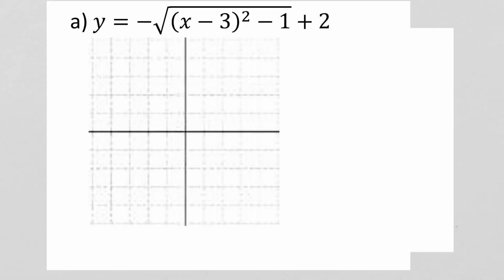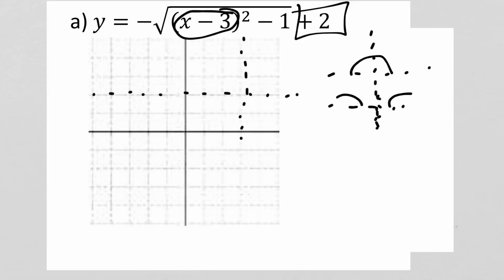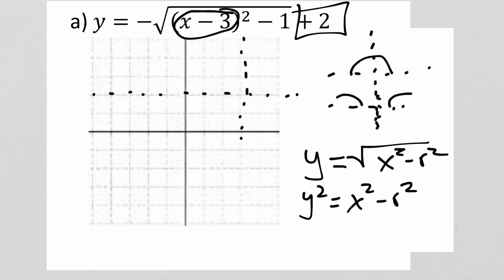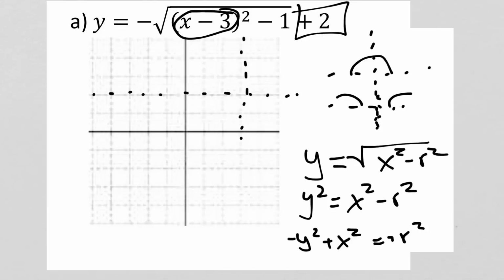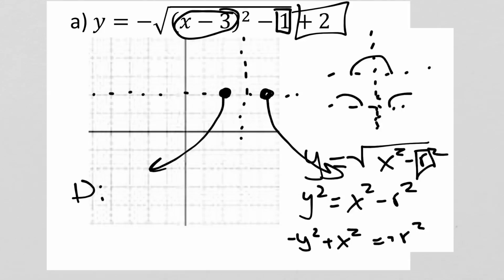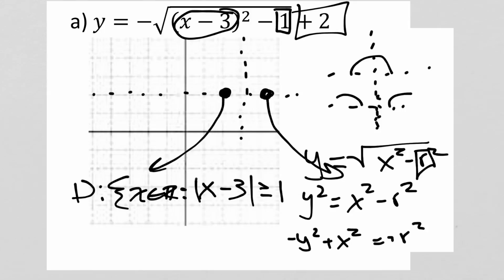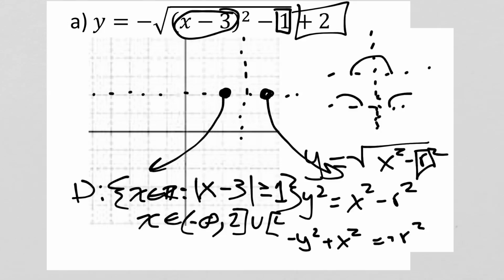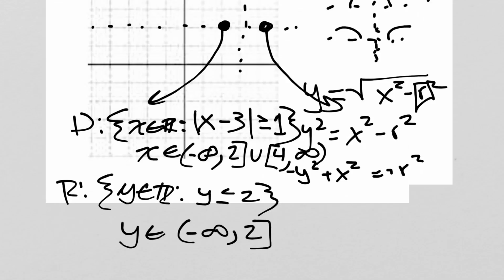HPC U1 LG5A